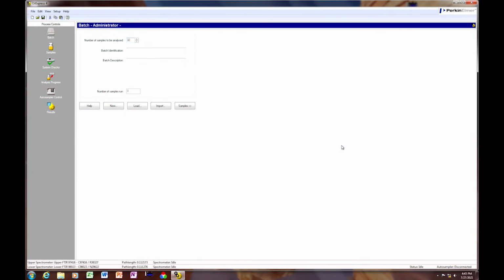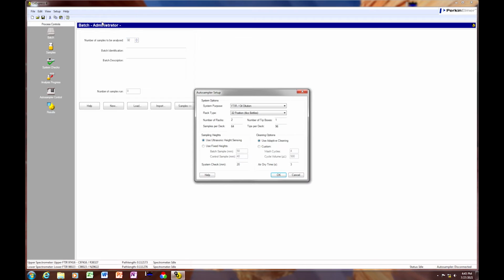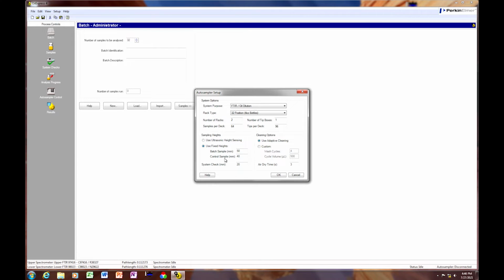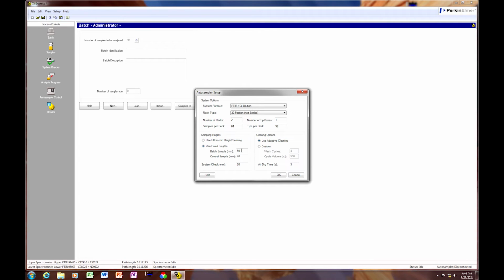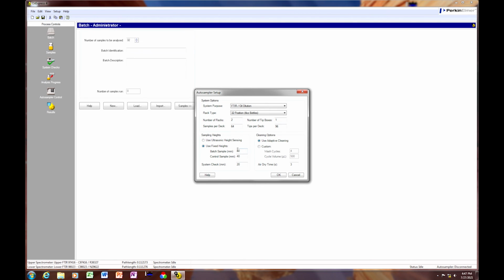Turning Off the uLLS and Running Fixed Heights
This video explains how to shut off the uLLS and run fixed heights on PerkinElmer's Oil Express.